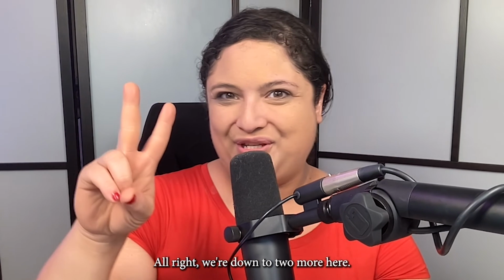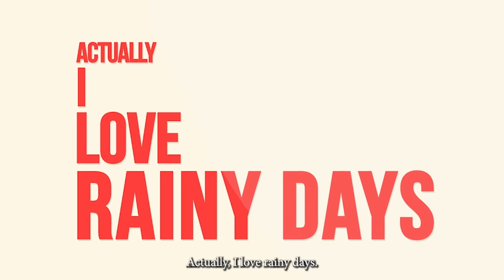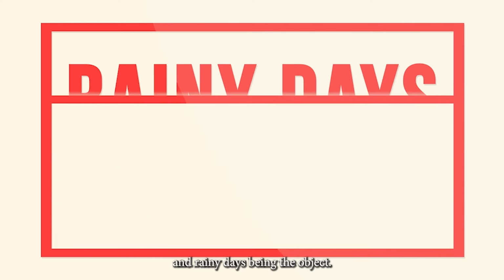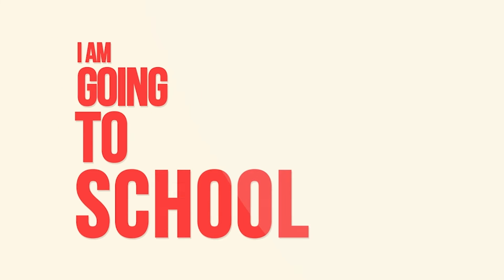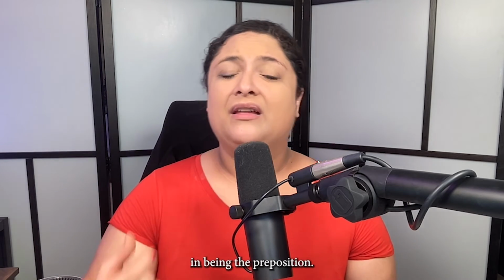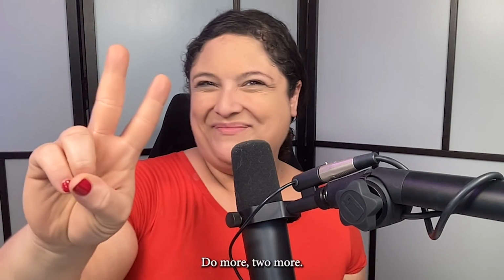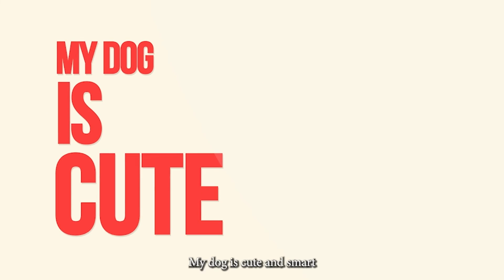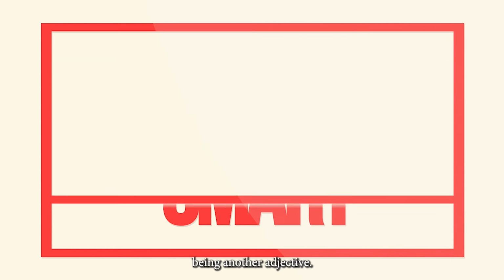English Grammar Made Easy- What the heck are Parts of Speech? I'm confused.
When learning English, we always hear words like nouns, prepositions, conjunctions, etc... What are they? What do they do? In this video not only will I explain what these parts of speech are but will give you the sentence structures.